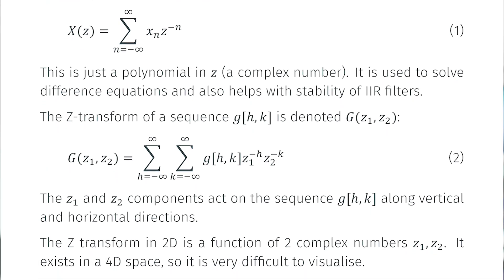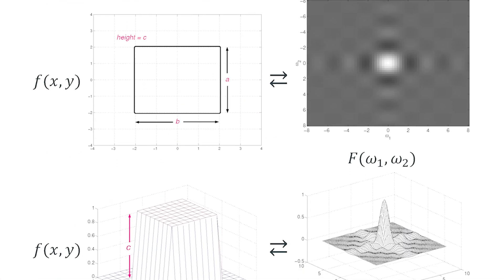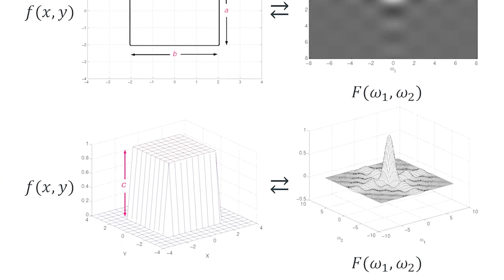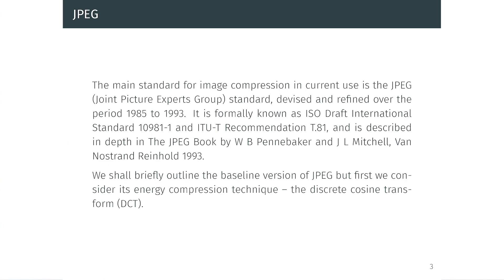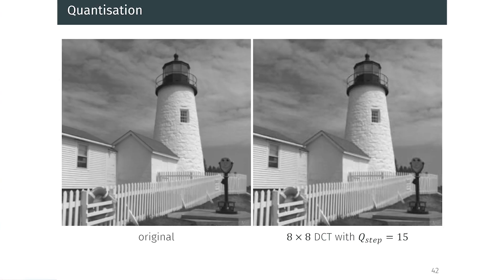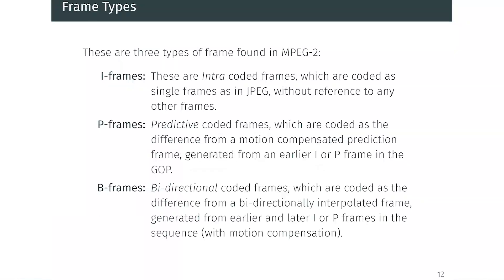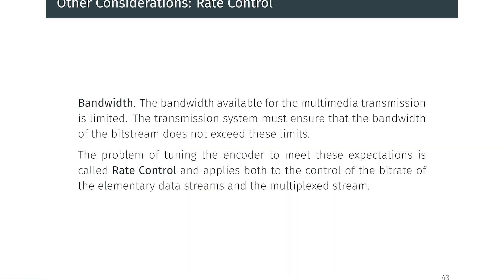EEU44C08 Digital Image and Video Processing